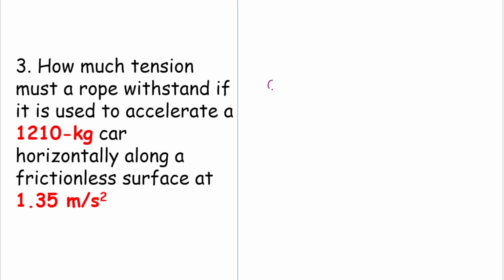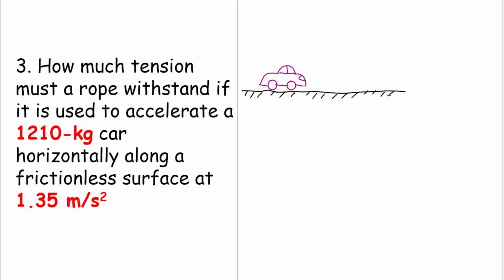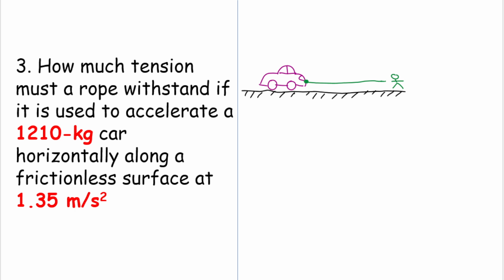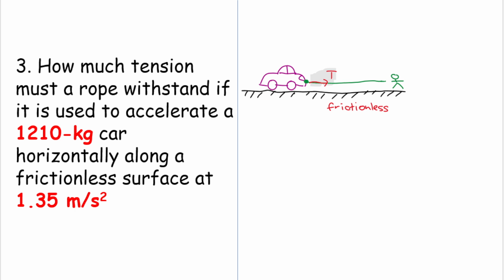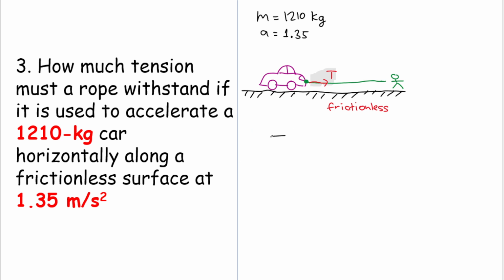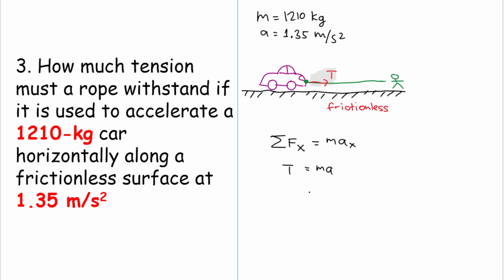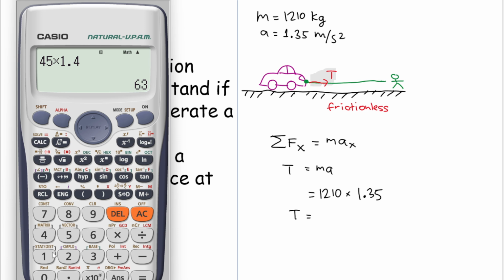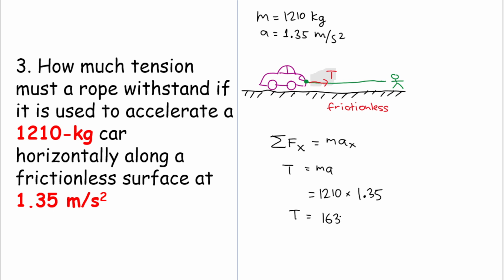[Giancoli 4.3] How much tension must a rope withstand if it is used to accelerate a 1210-kg car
3. How much tension must a rope withstand if it is used to accelerate a 1210-kg car horizontally along a frictionless surface at 1.35 m/s2

3. How much tension must a rope withstand if it is used to accelerate a 1210-kg car horizontally along a frictionless surface at 1.35 m/s2

3. How much tension must a rope withstand if it is used to accelerate a 1210-kg car horizontally along a frictionless surface at 1.35 m/s2

3. How much tension must a rope withstand if it is used to accelerate a 1210-kg car horizontally along a frictionless surface at 1.35 m/s2

3. How much tension must a rope withstand if it is used to accelerate a 1210-kg car horizontally along a frictionless surface at 1.35 m/s2